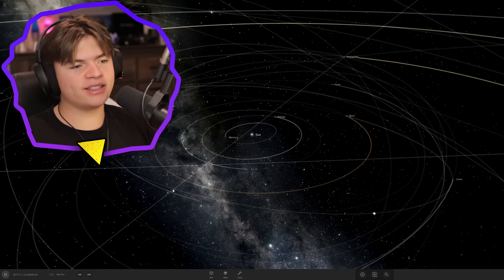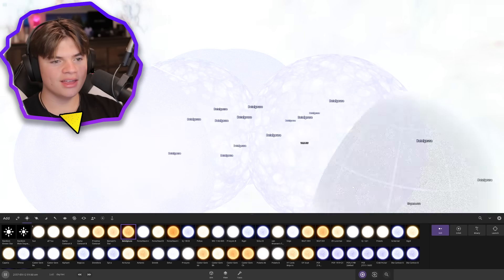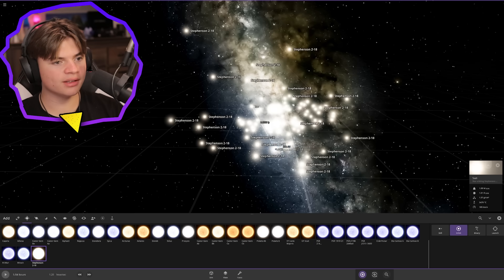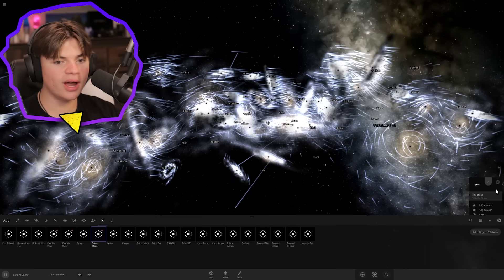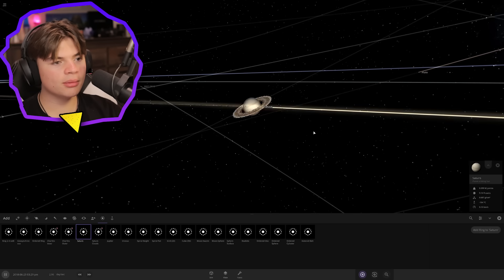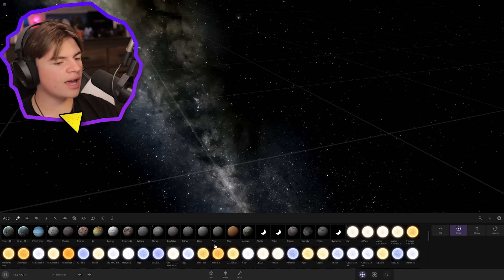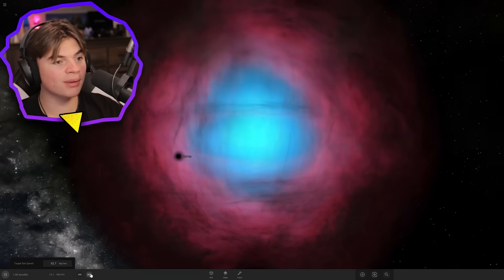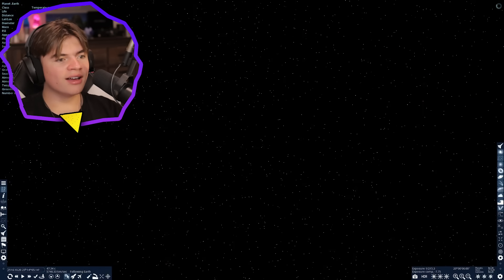How Many Supernovas to Crash The Game? - Universe Sandbox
In this Universe Sandbox video we are trying to crash the game in as many ways as possible. Enjoy!